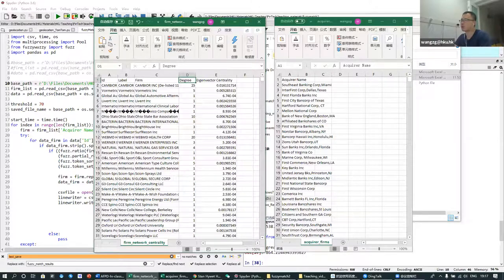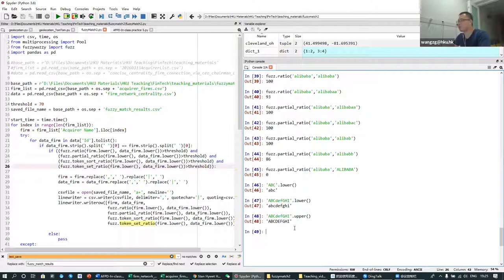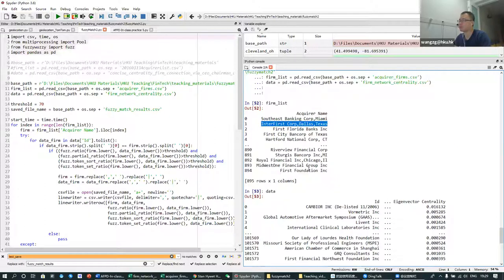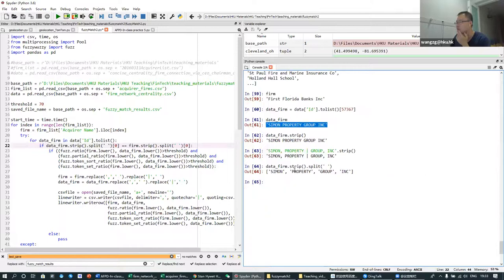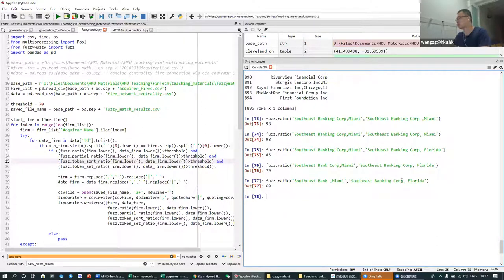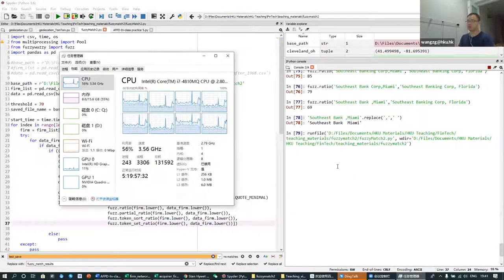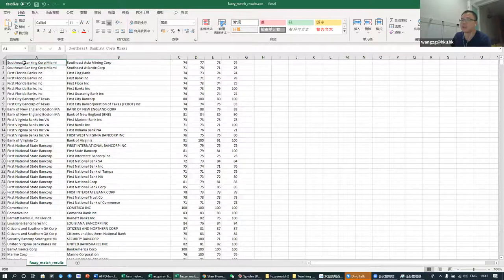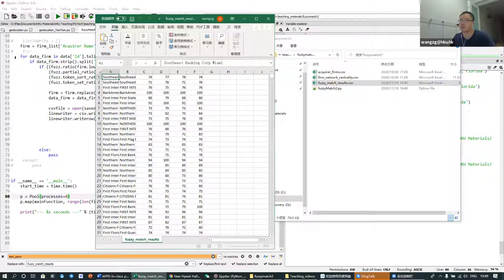Financial Programming Databases_English_Lecture 32 Python Fuzzymatch and Multiprocessing